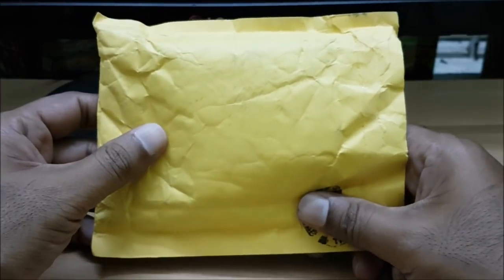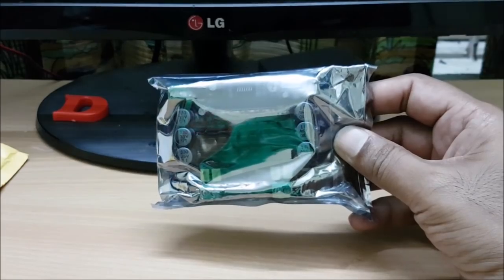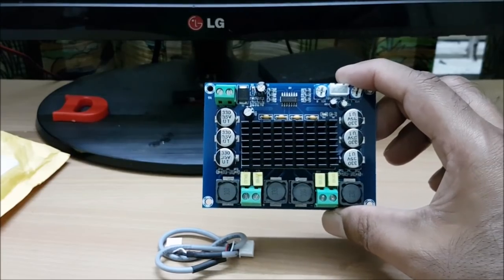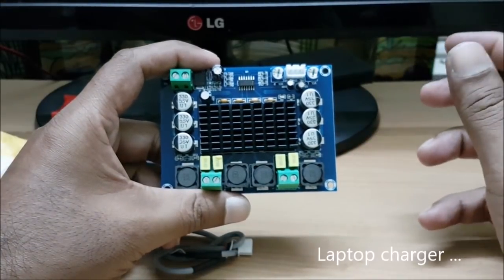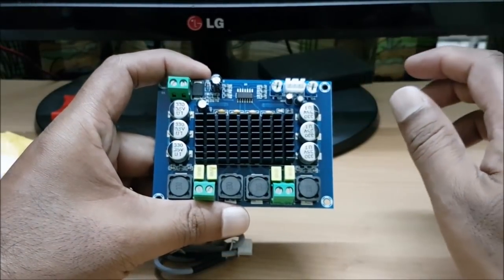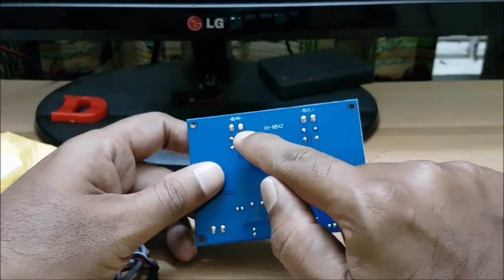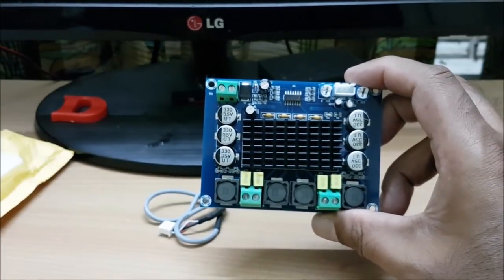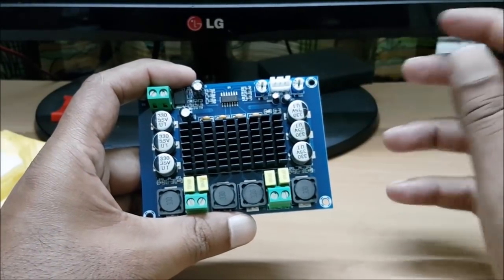TPA3116 D2 amplifier board over view malayalam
TPA 3116 D2 amplifier board is a good stereo class D board with good quality output .
To buy from AliExpress